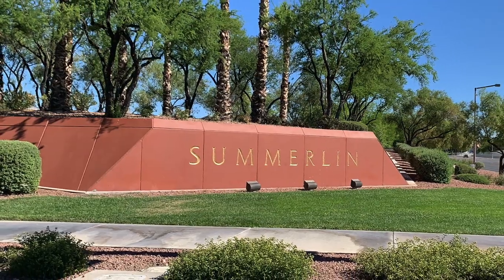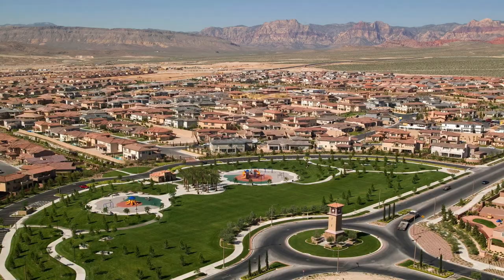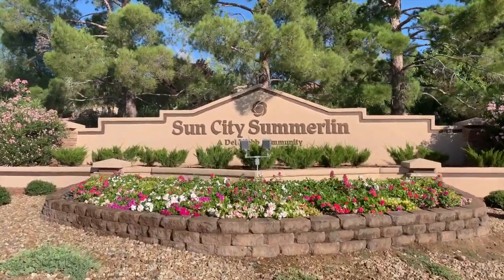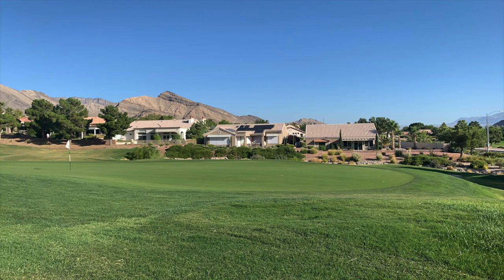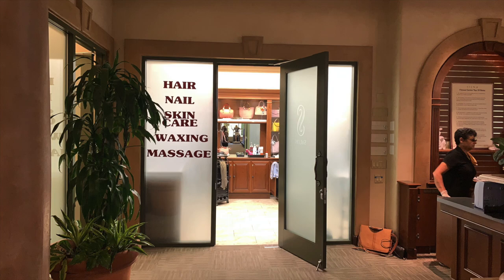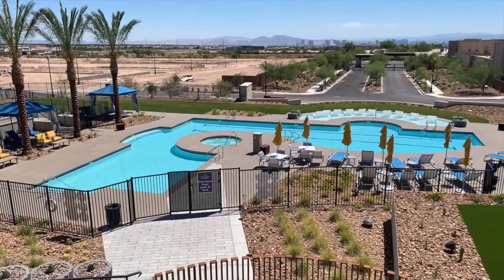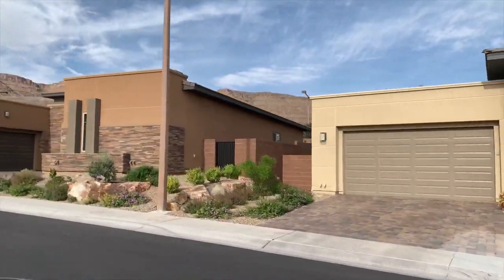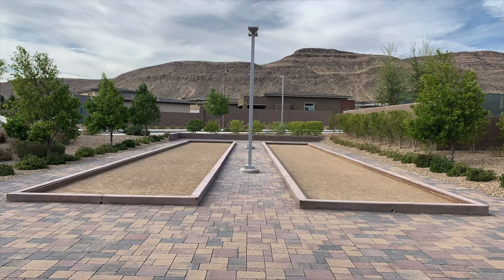Retirement Communities in Summerlin, Las Vegas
55+ Active Adult Retirement Communities in Summerlin, Las Vegas

Summerlin’s 100,000+ residents span all generations and walks of life. Whether you’re working or retired, reinventing yourself or newly rejuvenated, Summerlin has social opportunities and energy-filled activities for every adult, and the neighborhoods to match.

Company: Home Realty Center
License #180246